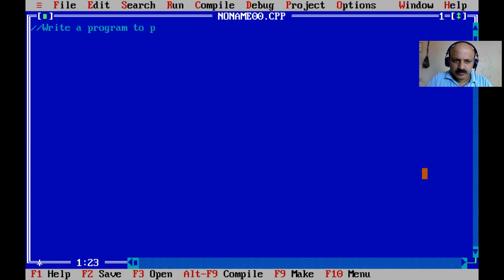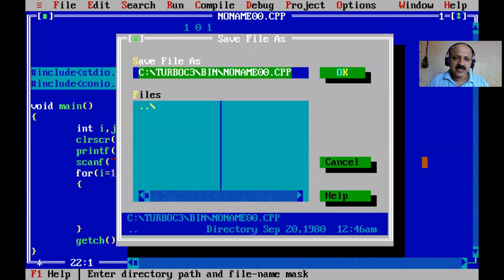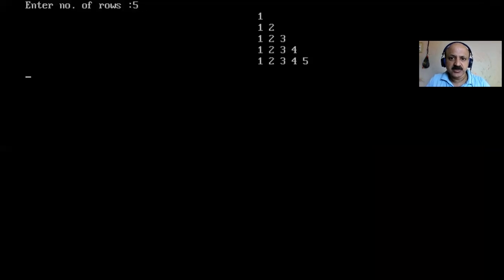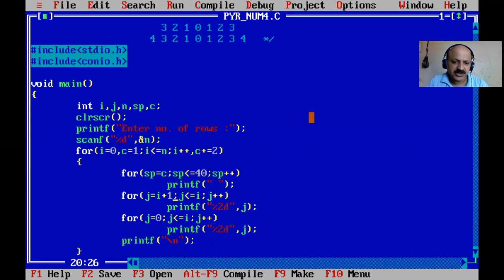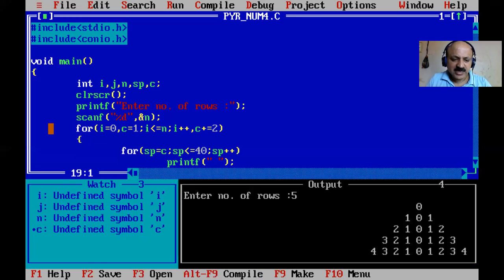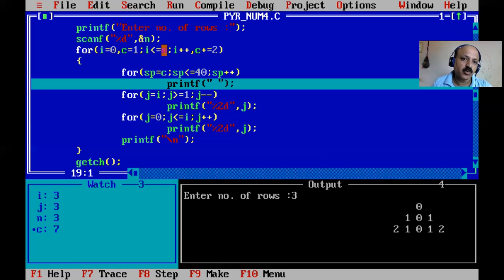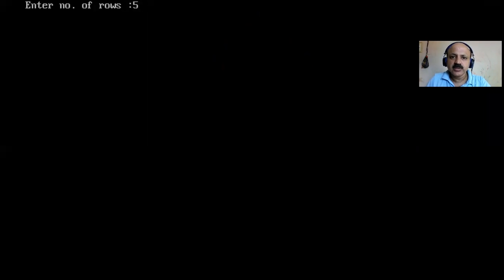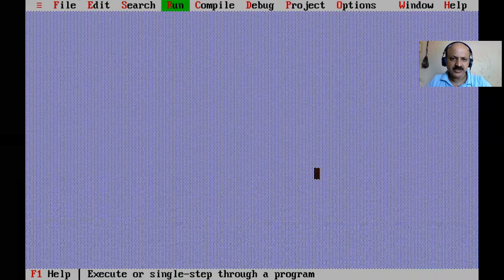Pyramid Number with Colorful and Blinking in C Programming Language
Pyramid number pattern or shape as following :

                                0

                           1   0  1

                      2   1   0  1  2

                  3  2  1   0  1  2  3

               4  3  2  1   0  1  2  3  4

Step by step explain how to print this type of pyramid in C Program and how to develop logic. These pyramid whole print with textcolor with blinking and textbackground, delay and cprint function use.